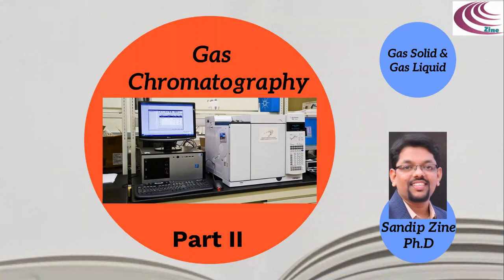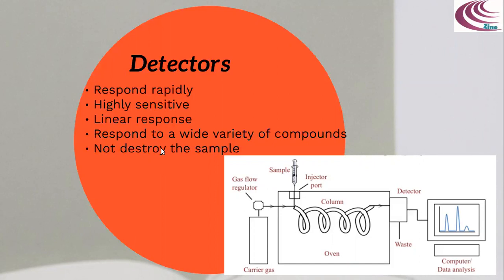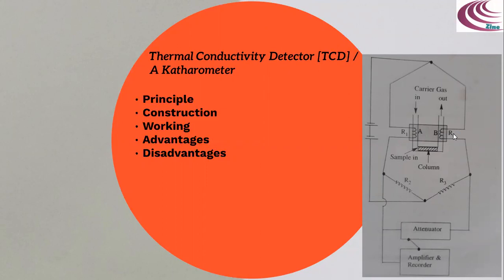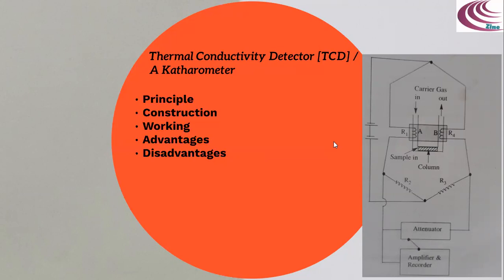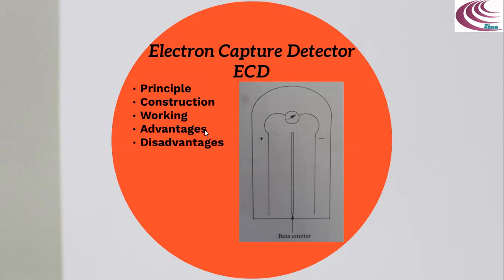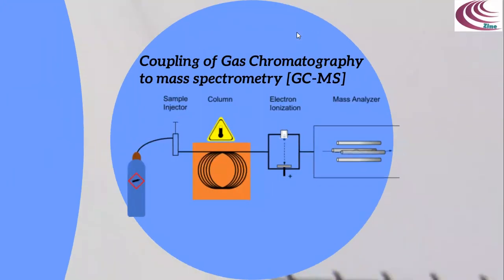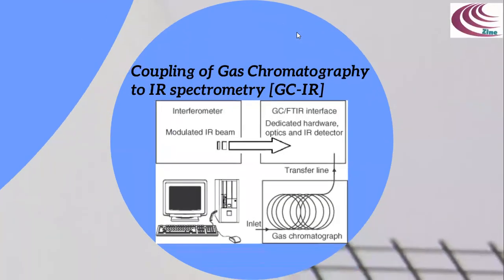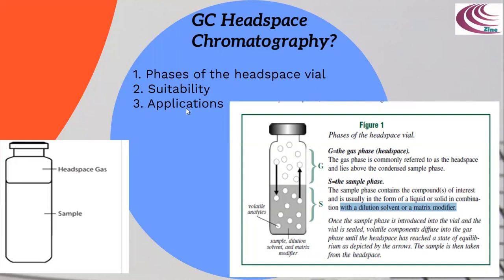Gas chromatography PART II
Learners will be able to understand basic concepts of Gas Chromatography.
Reference Book: Instrumental Methods of Analysis by Dr.Supriya Mahajan, Popular Prakashan Private Limited.